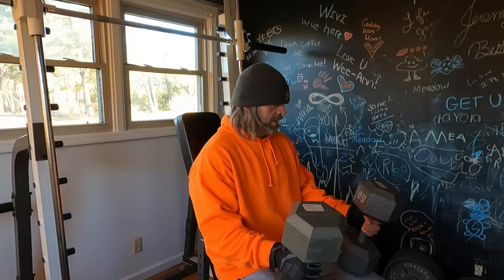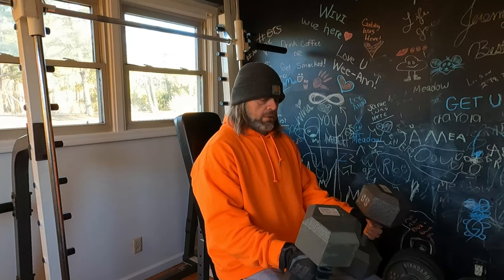One Movement Shoulder Day 2 10 22